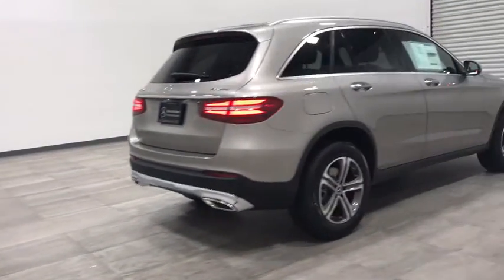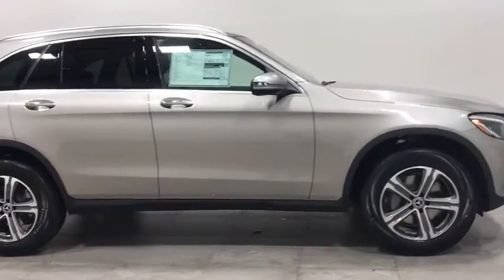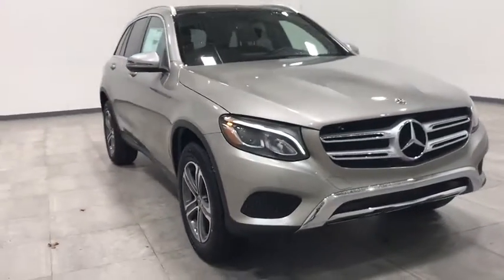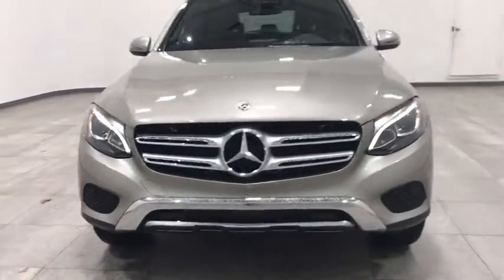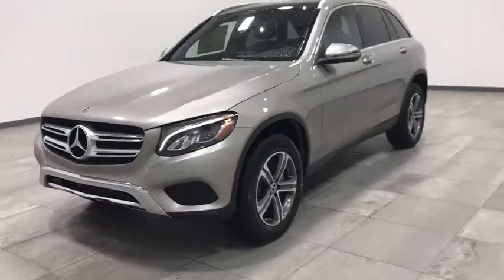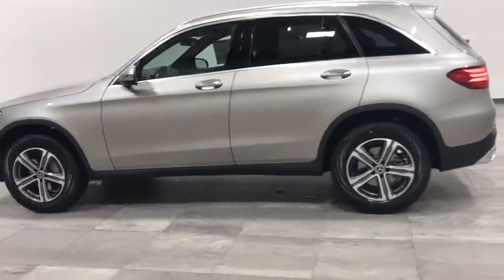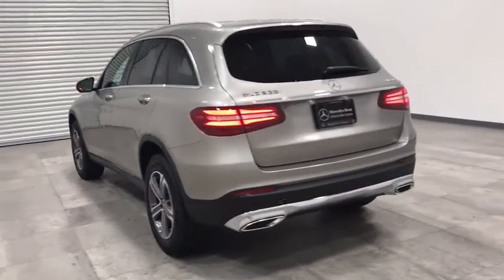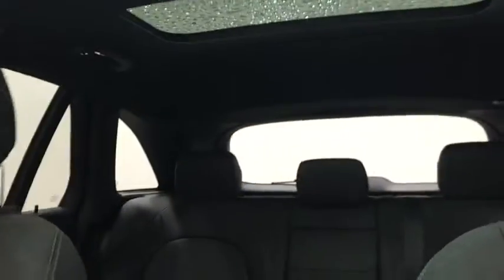2019 Mercedes-Benz GLC Walk-Around Rockville Centre, Nassau, Long Island, New York, Queens, NY KF641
2019 Mercedes-Benz GLC Walk-Around
2019 Mercedes-Benz GLC GLC 300 - Stock#: KF641717 - VIN#: WDC0G4KBXKF641717

This Mercedes-Benz GLC delivers a Intercooled Turbo Premium Unleaded I-4 2.0 L/121 engine powering this Automatic transmission. WHEELS: 18 5-SPOKE (R31) (STD), STATIC LED HEADLAMPS, SMARTPHONE INTEGRATION PACKAGE -inc: Android Auto, Apple CarPlay, Smartphone Integration.*This Mercedes-Benz GLC Comes Equipped with These Options *PREMIUM PACKAGE -inc: KEYLESS GO, SiriusXM Satellite Radio , PANORAMA SUNROOF, NATURAL GRAIN BLACK ASH WOOD/ALUMINUM DOOR TRIM -inc: Center console, Brushed, NATURAL GRAIN BLACK ASH WOOD TRIM, MOJAVE SILVER METALLIC, LED LOGO PROJECTORS, HEATED STEERING WHEEL, HEATED FRONT SEATS, BURMESTER SURROUND SOUND SYSTEM, BLIND SPOT ASSIST.* Stop By Today *Stop by Mercedes Benz of Rockville Centre located at 650 Sunrise Highway, Rockville Center, NY 11570 for a quick visit and a great vehicle!*Full Documentation!*Click on the Auto iPacket link for Vehicle Window Sticker and other documents.